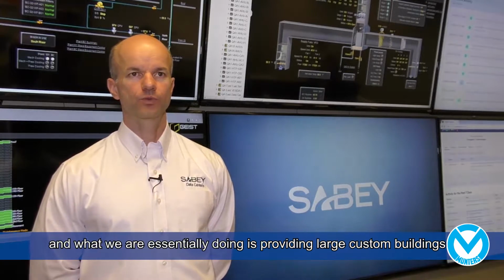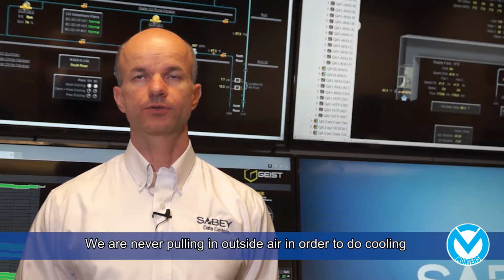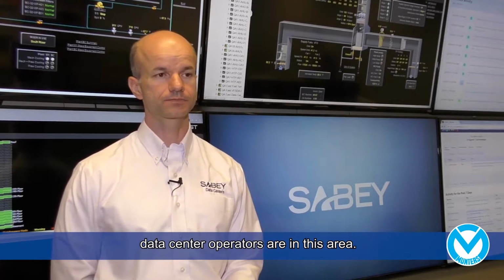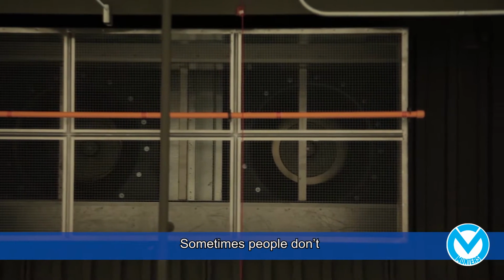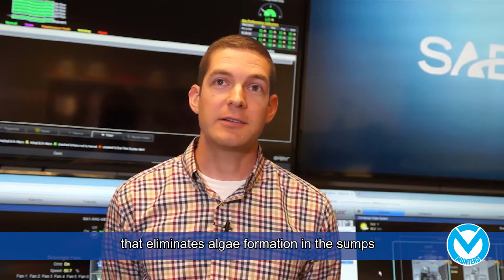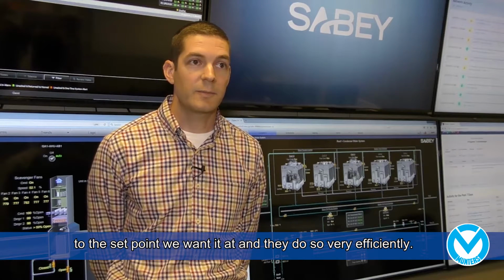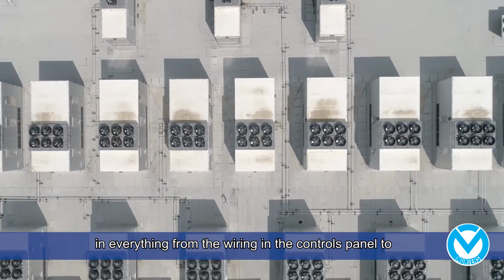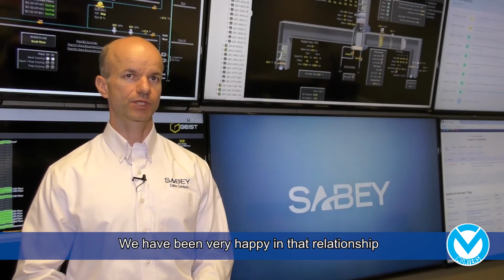Five years of unprecedented energy savings at Sabey data centers Video Case Study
Five years of unprecedented energy savings at Sabey data centers.
Munters Oasis® indirect evaporative cooling units have been meeting and exceeding expectations at Sabeys Intergate Quincy campus for over five years. Listen to John Sasser and Ryan Beebout’s retrospect of how the Munters solution has helped to achieve the annualized PUE at less than 1.2, contributing to the Energy Star Certification with a 100% rating, for three consecutive years!